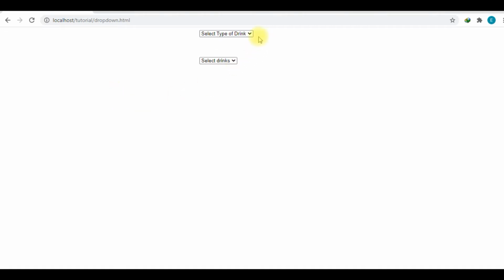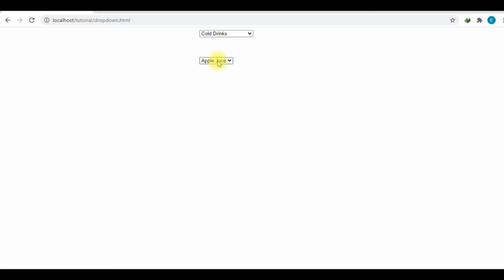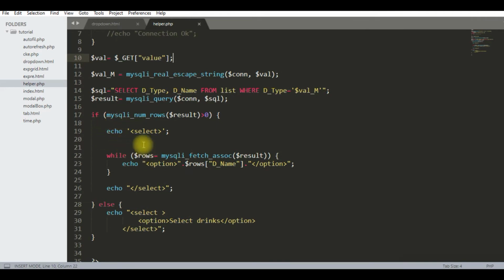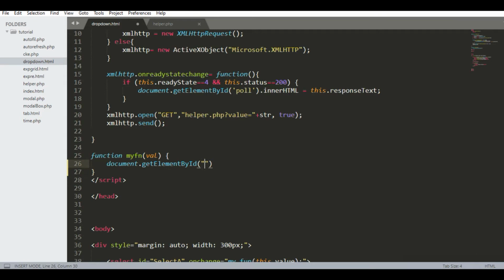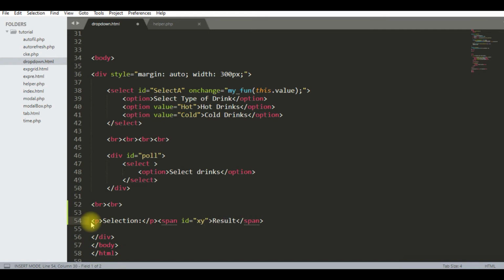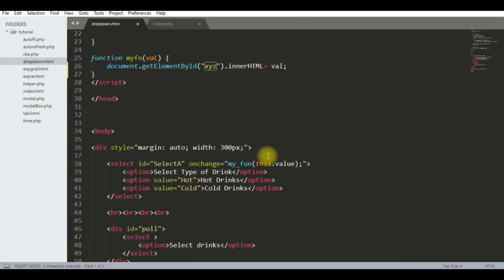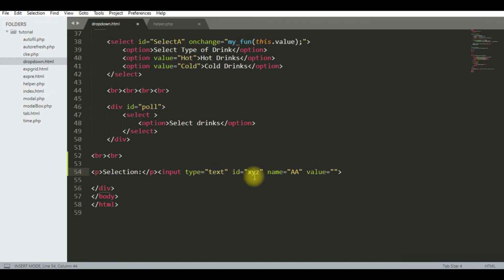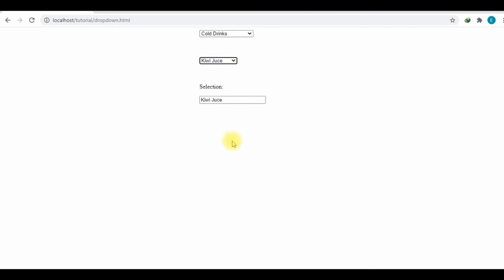Displaying or storing selected option values somewhere.